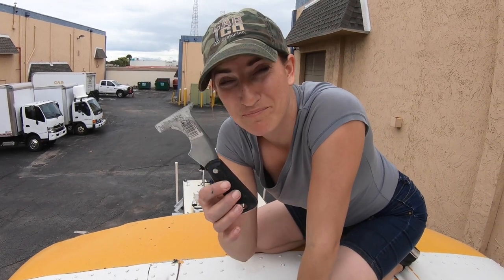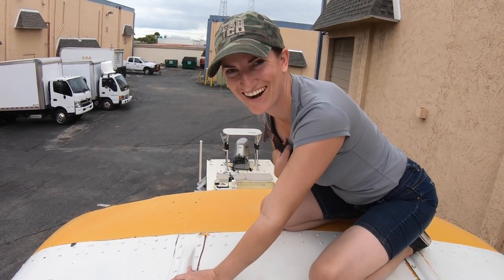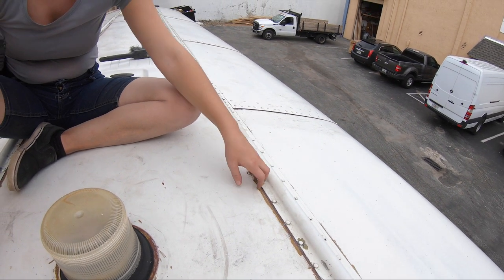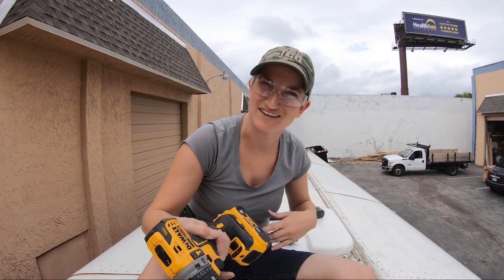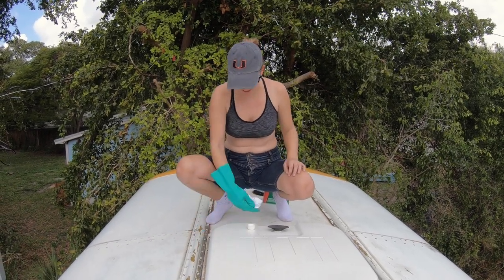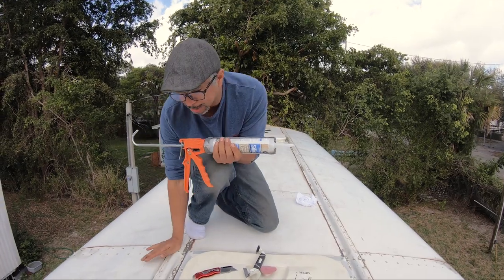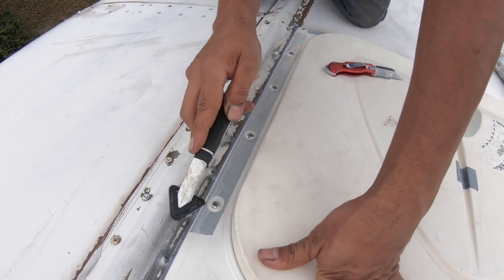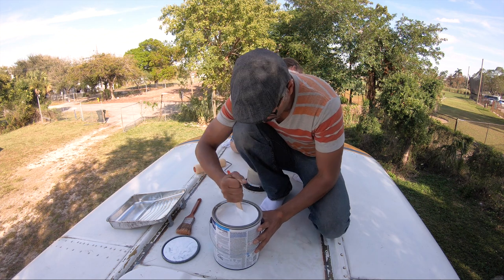How to Paint & Seal a Skoolie Roof | Skoolie Conversion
How we prepped and painted the roof of our skoolie with Henry Tropi-cool.  This stuff is AMAZING.  It really does help keep the bus cooler, and no water has leaked through anywhere even after 2 years on the road.  WELL worth it!  If you have any questions, shoot us a comment.

Essential Tools & Materials for the job:
5-in-1 Painters Tool (you will use this a MILLION times)
2 gallons of Henry Tropi-cool (WELL worth the investment)
Paint Rollers
Paint Brushes
Masking tape (buy it in bulk, y'all, buy it in bulk)
A degreaser
Wire Brush

Our skoolie bus conversion took 9 months and $28,000 to complete.  It contains a recording studio, art studio space, kitchen + bath + two guest beds + rooftop deck.  All in 198 sq ft of space!

A lot of people ask us what tools and materials are absolutely essential for a bus conversion project.  Here they are!

Our TOP 5 Bus Conversion Tools & Materials:
5-in-1 Painters Tool (you will use this a MILLION times)
Impact Driver & Drill Combo Kit (there won't be a day you won't use this)
100% Silicone (buy in bulk to save a LOT of money!)
Angle Grinder (get used to using this ALL the time!)
Table Saw (it will be nearly impossible to complete your conversion without this.  It’s WORTH the investment!)

Don't have prime yet?  Here's 30 days free

About Art We There Yet:
Art We There Yet is a project to create art inspired by the Americas, and to give back to communities along the way.  Aboard a school bus converted into an art and recording studio, we are traveling 30,000 miles across North, Central, and South America.  Creating art and music to highlight the challenges, diversity, and shared humanity of peoples across the Americas.  Providing murals and workshops in schools and communities that lack access to arts funding.